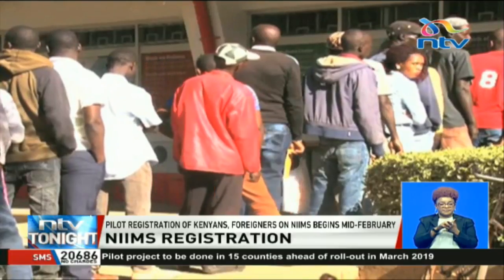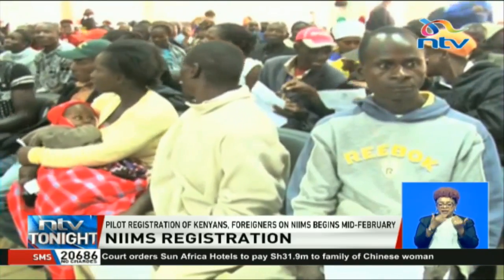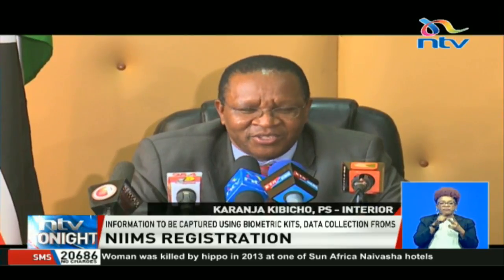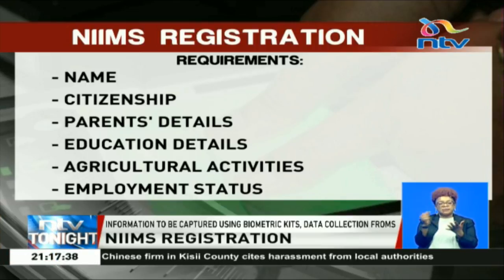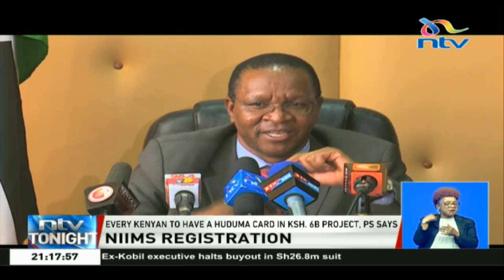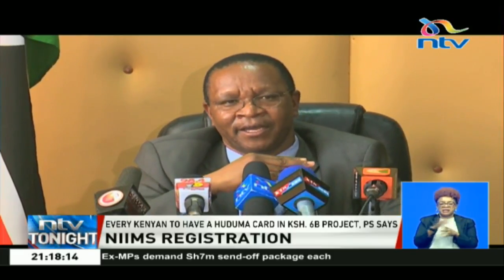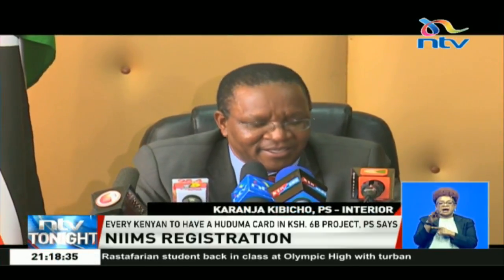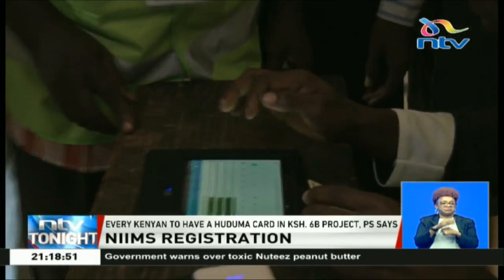Pilot registration for Kenyans and foreigners on NIIMS begins mid February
Registration of Kenyans and foreigners in the national integrated identification management system, NIIMS, will begin in mid-February. The pilot project will be done in 15 counties ahead of the wider roll-out in March 2019. Interior Principal Secretary, Karanja Kibicho, noted that all the information will be captured using biometric kits and data collection from fingerprints and facial features.